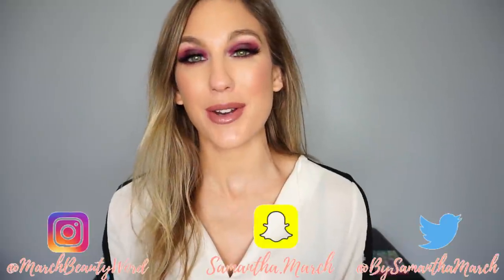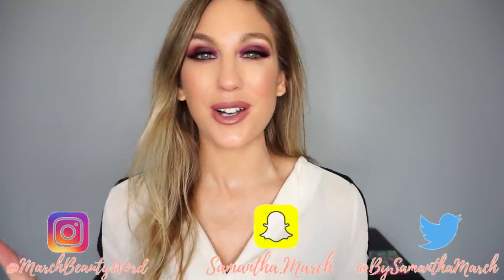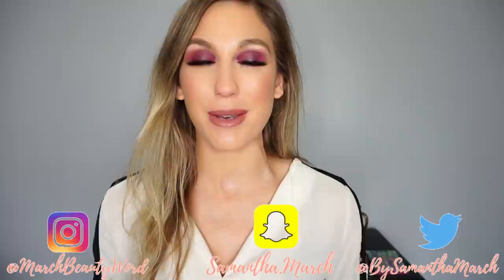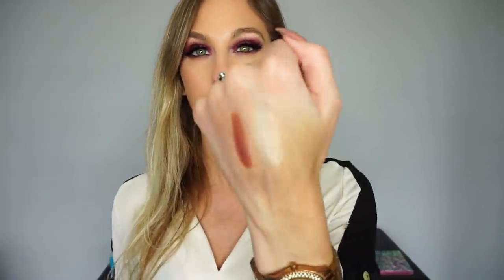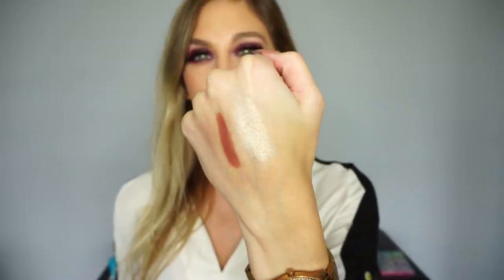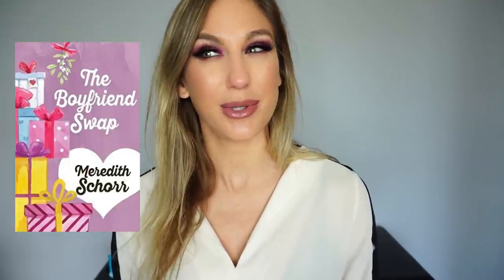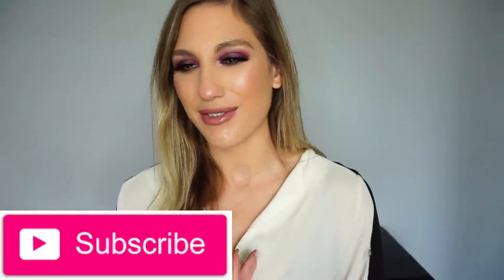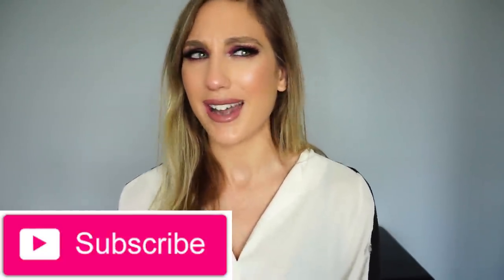MAKEUP MONTHLY │ FAVES, FAILS & FINE PRODUCTS │ NOVEMBER 2017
MAKEUP MONTHLY
FAVES, FAILS AND FINE PRODUCTS
NOVEMBER 2017

Hi loves! Today I am sharing my Makeup Monthly for the month of November! I’m chatting about my favorites, fails and products I thought were just fine. I hope you enjoy my monthly wrap up and Happy December!

♥♥♥MAKEUP MONTHLY♥♥♥
♥FAILS
Tarte Lashes
Nars Velvet Eyeliner

♥FINE
Benefit Bo-Ing Concealer
Maybelline Metallic Liners
Tarte Lash Adhesive
Burberry Lip Color Contour #3

Urban Decay Sin
Make Up For Ever Contour S2112
Olehenriksen Facial Sauna Scrub
Pur Contour Diaries
Pur Soiree Diaries
Marc Jacobs InstaMarc
Sigma ChromaGlow
Soap and Glory Body Wash
♥BOOKS
A White Picket Fence – Laura Branchflower
The Boyfriend Swap – Meredith Schorr
Beautiful Messy Love – Tess Woods
Love at First Flight

♥♥On Me
Dior Airflash Foundation
Urban Decay All  Nighter Concealer
Becca Apres Ski Glow Face Palette – Bronzer, Blush and Highlight
Pur Diva Lashes
Dose of Colors Mocha Lipstick
Benefit Precisely My Brow
Top – Express
Couldn’t find link